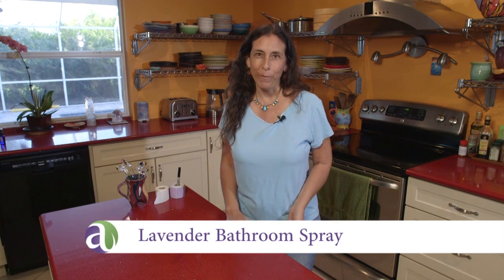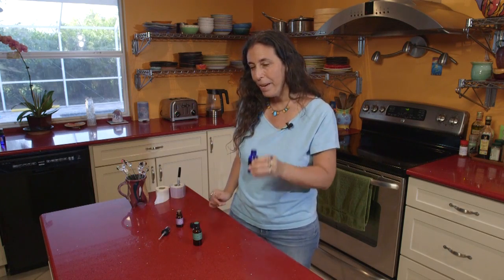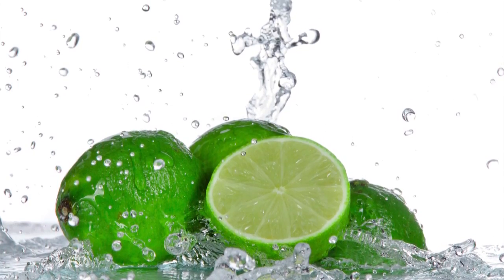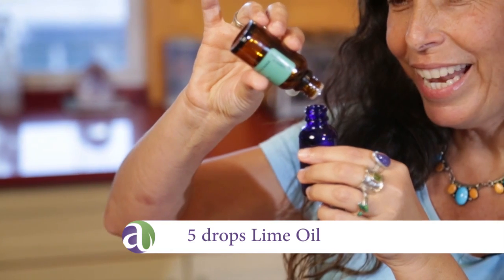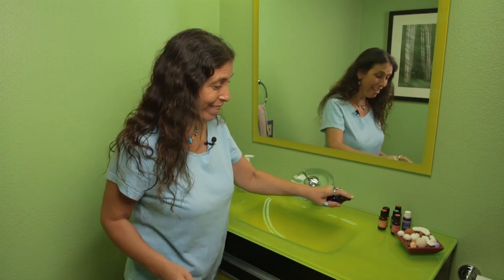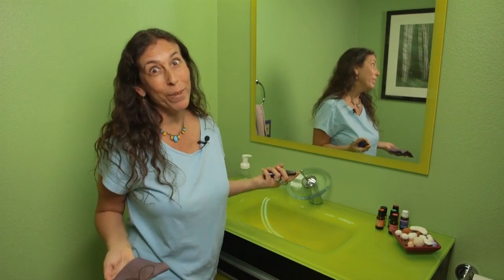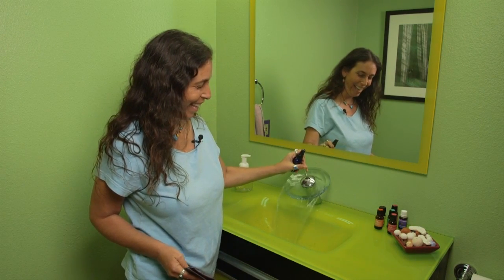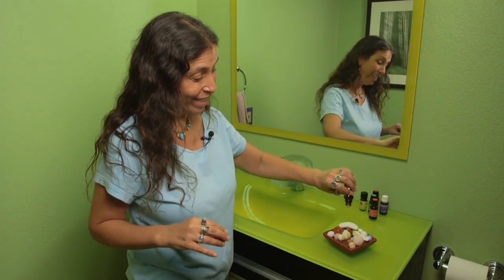Why Essential Oils: Make All Natural Bathroom Spray with Lavender Essential Oil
Why use Essential Oils? To create a great smelling bathroom spray that cleans naturally.
It's so easy to make this bathroom spray.

🌼 All you need is a 1 oz (30 ml) spray bottle filled with water. (I use distilled water.)
Then add:
Lavender essential oil (Lavandula angustifolia) — 10 drops (0:39)
Distilled Lime essential oil (Citrus aurantifolia) — 5 drops (1:14)

You could make bathroom spray with just Lavender essential oil and water, but I just love the way distilled Lime makes the scent sparkle! In the video, 6 drops of distilled Lime accidentally came out of the bottle instead of 5 (those drops come out fast!), and I like the new aroma a lot.

I use the bathroom spray to wipe down surfaces, such as the sink and mirror, and it makes the entire bathroom smell amazing. You can also spray it on your shower curtain, so you get a whiff of aroma when you step in and out of the shower.

I also just had to show you my Aroma-Spheres! These are clay diffuser balls that you can drop essential oils onto. The clay absorbs the oil, and then releases the scent into the air over time. My friends at Essential Elements make Aroma-Spheres—check them out!

Are you a Massage Therapist? Learn to use Aromatherapy with massage in our popular online class, Aromatherapy for Massage Therapists.